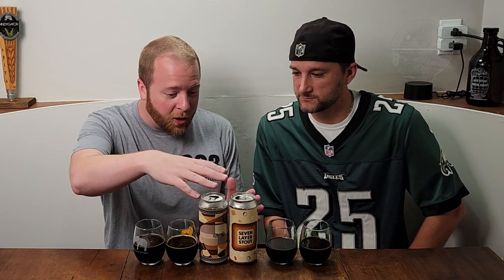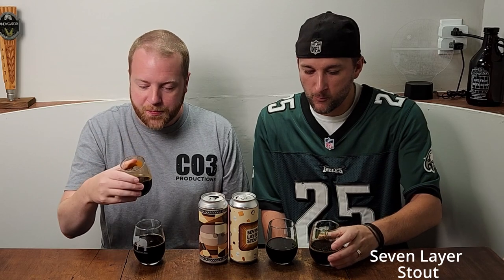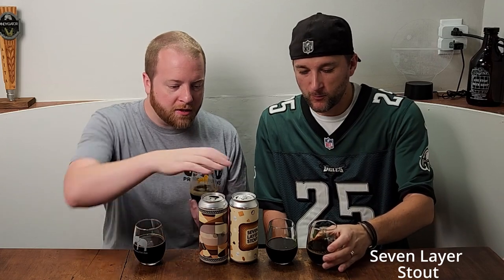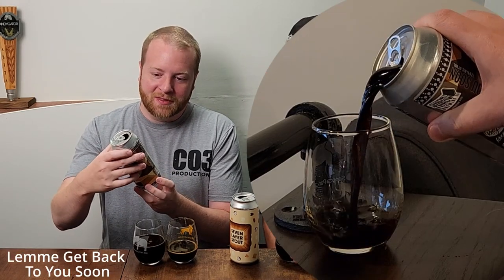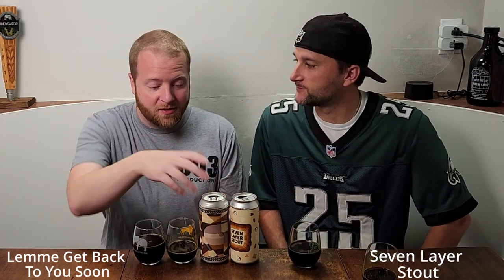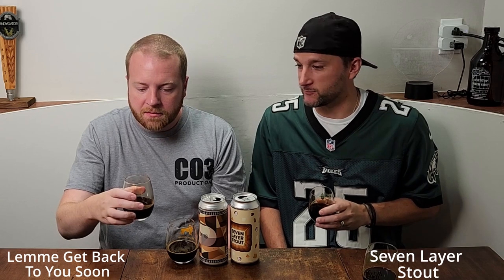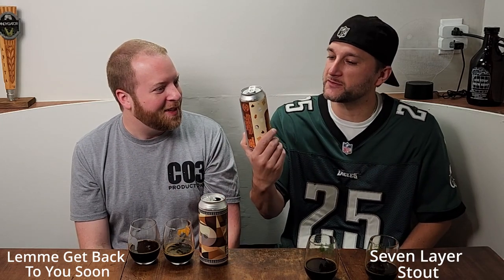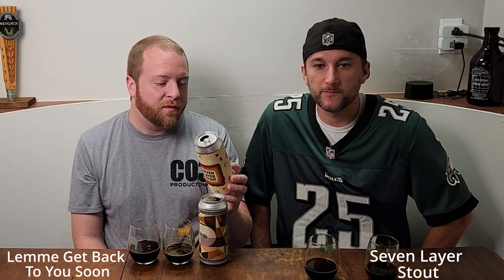Imperial Stouts | CO3 Beer Showdown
Finally, Money is in the studio. Today we have two imperial stouts that are both collaborations. On one side we have

Beers in this video
Seven Layer Stout from Front Porch Brewing
Collaboration with Kinsmen Brewing Co.
Lemme Get Back To You Soon from Short Throw Brewing Co.
Collaboration with Tripping Animals Brewing Co.

Audio and Video
Panasonic HC-V770
Elgato HD60 Pro
Elgato Wave:3
Elgato Key Light

Tools
iFixit Mako Driver Kit
wowstick 1F+ Lithium Precision Screwdriver